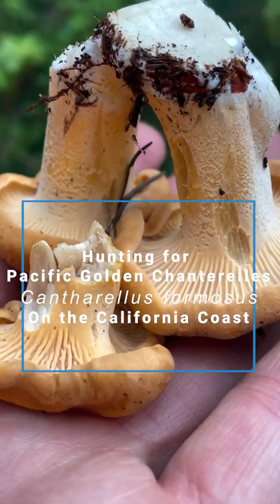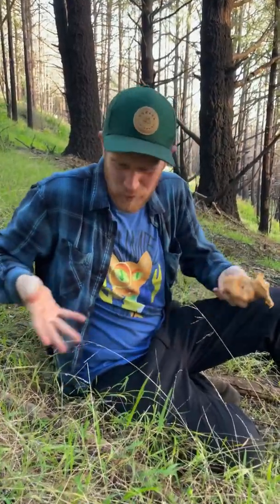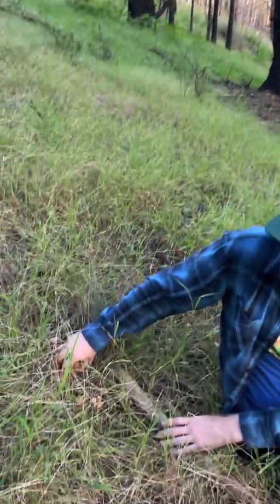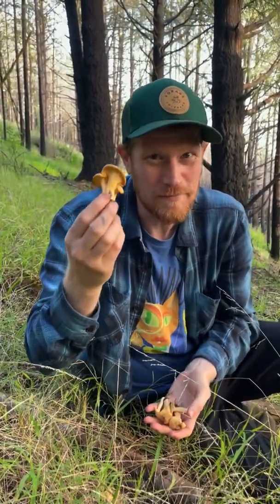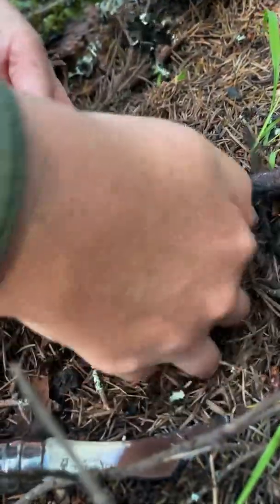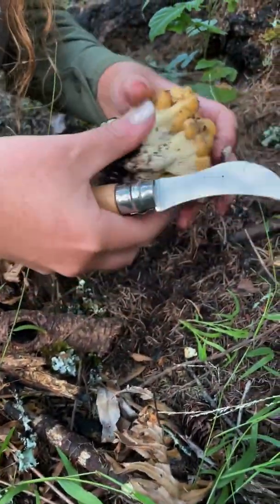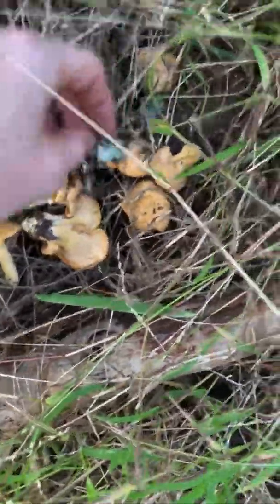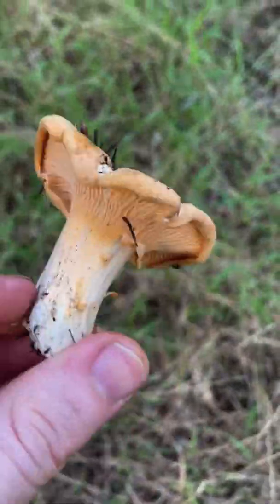Hunting for Pacific Golden Chanterelles (Cantharellus formosus) On The California Coast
Chanterelles (Cantharellus formosus) growing under Doug Fir out in the California coast. They are surviving on moisture from the fog drip and tend to grow buried down in the grass and duff. Long term studies have shown no difference between cut vs pluck so harvest them however you like. These are delicious edible mushrooms.